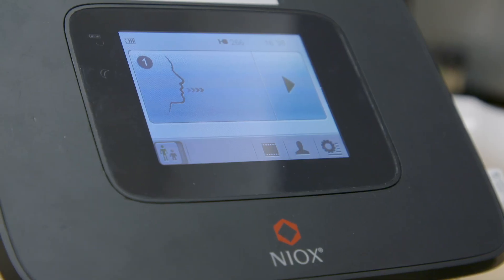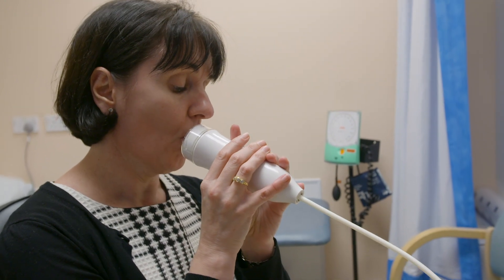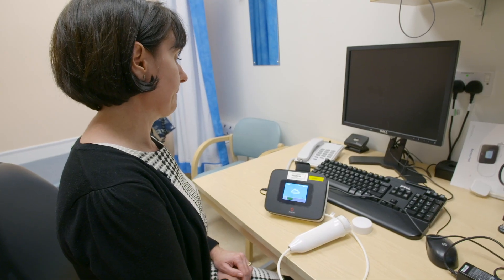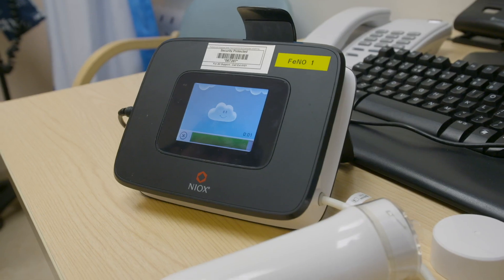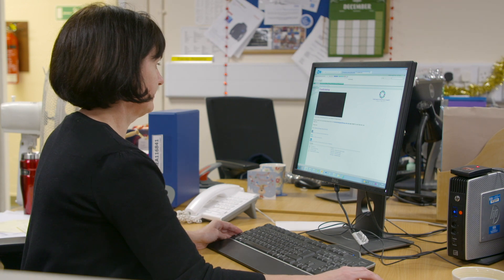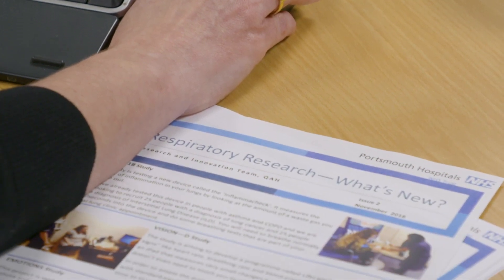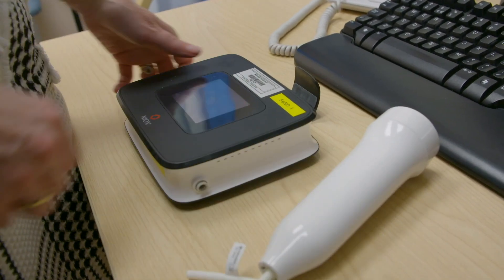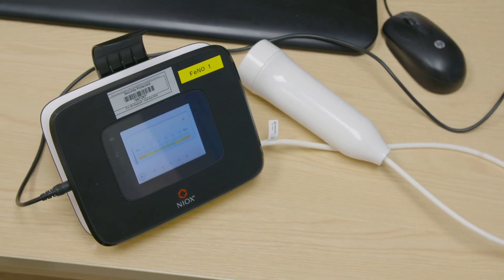FeNO and the Mission ABC Project - Jayne Longstaff - NIOX VERO®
Jayne Longstaff, the Respiratory Quality Improvement Nurse Lead at Portsmouth Hospital NHS Trust, talks us through her experience of using FeNO by NIOX in the Mission ABC project.

NIOX VERO®, THE GOLD STANDARD IN FENO TESTING
With over 36 million FeNO tests performed worldwide, NIOX VERO® helps healthcare professionals to accurately measure Type 2 airway inflammation.
NIOX® technology eliminates the impact of environmental Nitric Oxide and ensures you get an accurate FeNO result each time, every time. NIOX VERO® is from Circassia, the world leader in FeNO testing.

FeNO is a biomarker of Type 2 inflammation that can improve the entire patient care continuum. FeNO testing is recommended in most guidelines for asthma diagnosis and management.

NIOX VERO® can help with:
- Diagnosis: Identifying Type 2 inflammation and assisting in asthma diagnosis
- Treatment: Determining ICS responsiveness and optimising ICS dosage
- Compliance: Uncovering non-adherence to ICS treatment plan
- Quality of life: Reducing exacerbations by 50%
- Severe asthma: Identifying appropriate patients for biologics and monitoring patients’ response to biologics